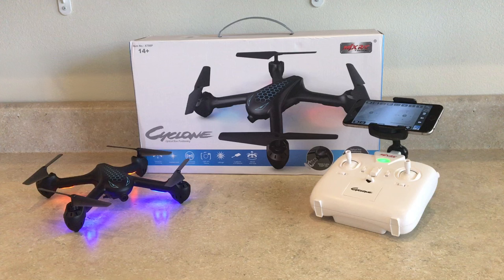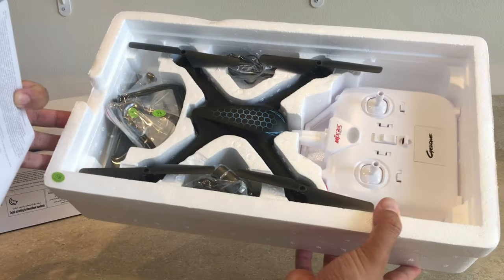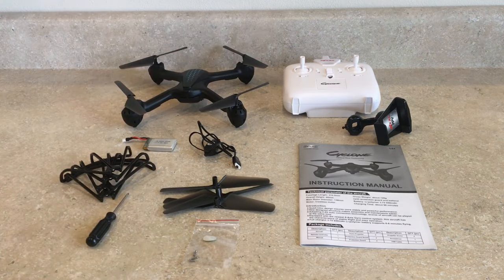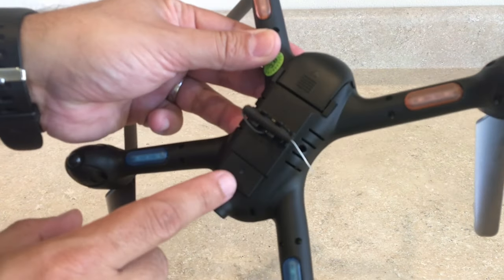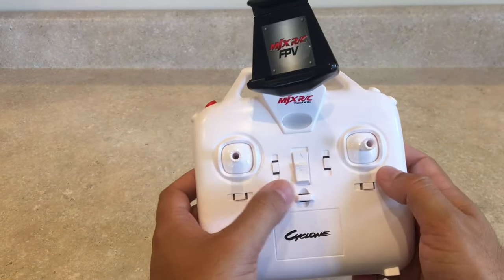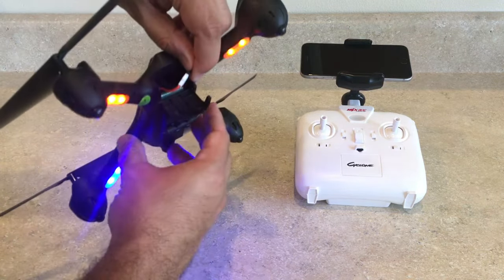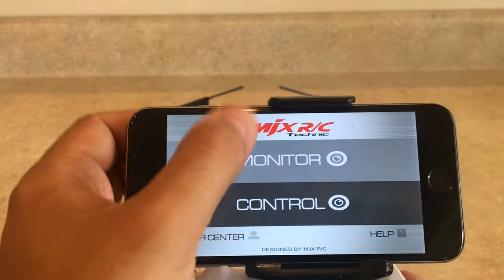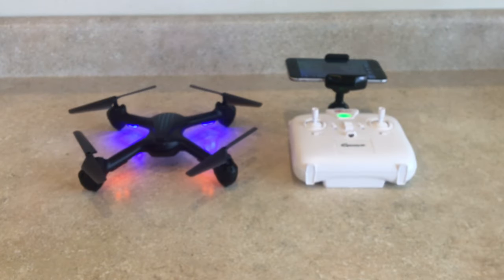MJX X708P Cyclone Drone Review (GearBest)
MJX X708P Cyclone Drone Review (courtesy of GearBest.Com)

Special GearBest Sales & Promotions now!